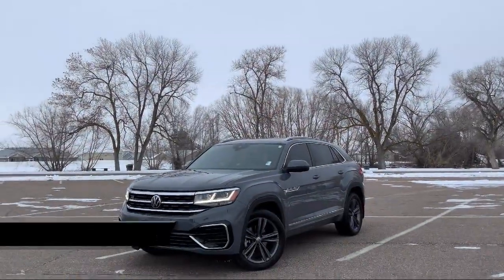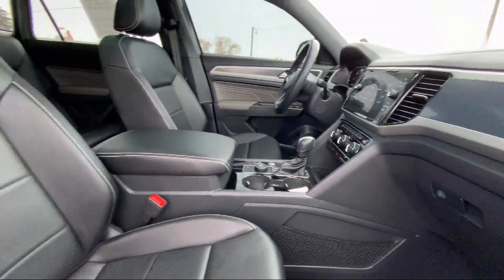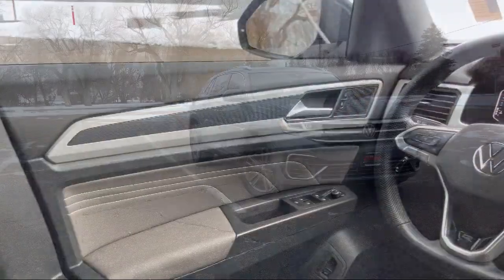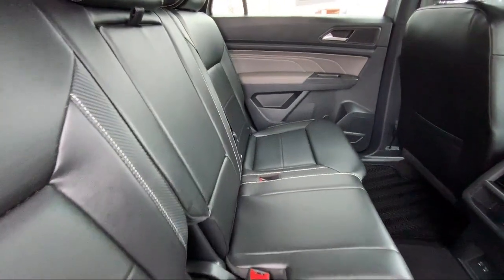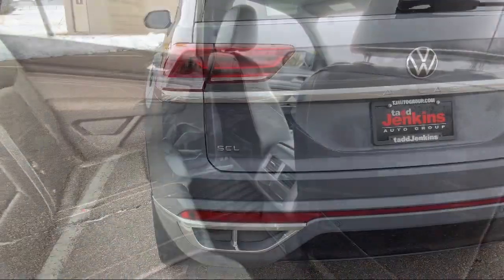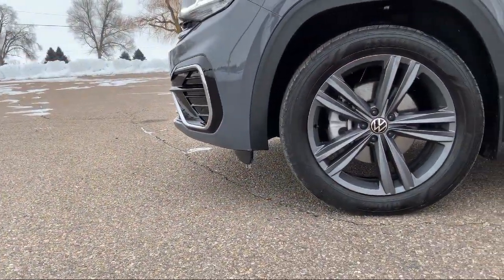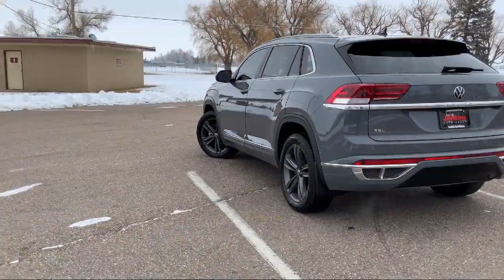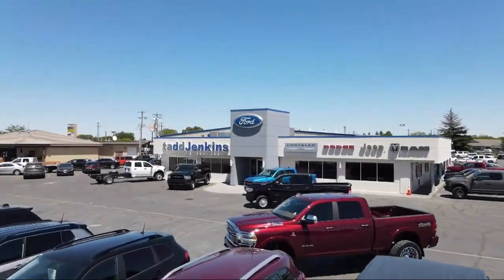2022 Volkswagen Atlas Cross Sport 2.0T SEL R-Line Idaho Falls Pocatello Rexburg Blackfoot Twin F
2022 Volkswagen Atlas Cross Sport 2.0T SEL R-Line Stock Number: 223711T Vin:1V2SC2CAXNC203711.